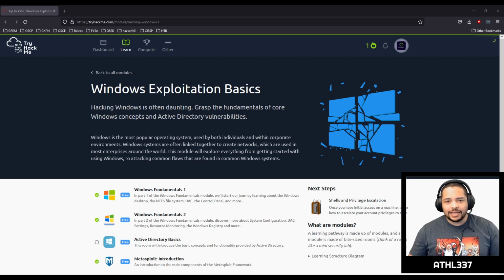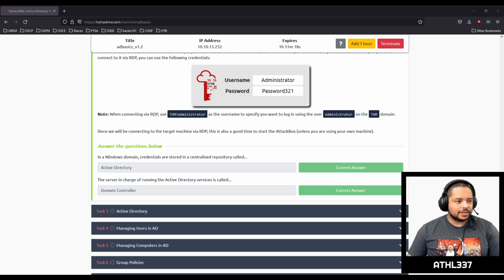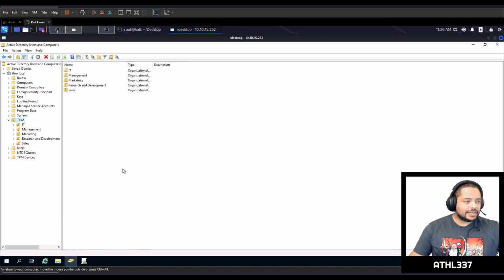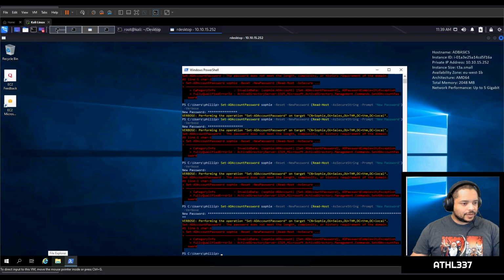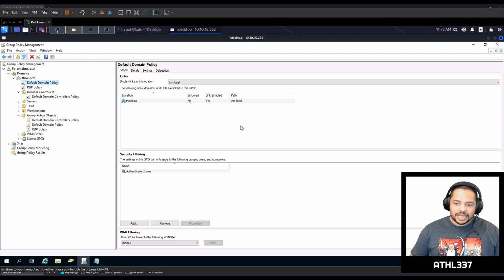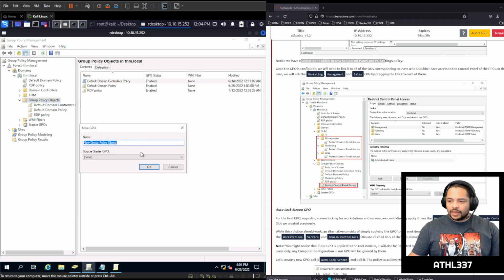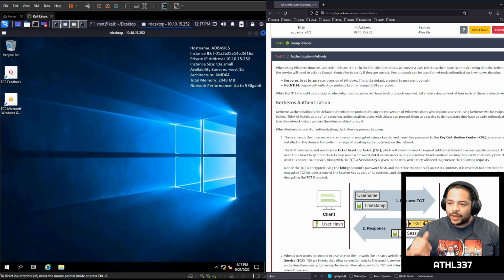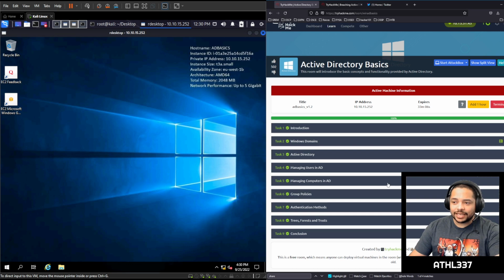Active Directory Basics - [Windows Exploitation Basics]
00:00 Getting Started
02:19 Oni Armageddon's ask
02:47 Task 1 - Introduction
04:58 Task 2 - Windows Domains
08:50 Task 3 - Active Directory
25:20 Task 4 - Managing Users in AD
45:50 Task 5 - Managing Computers in AD
1:14:28 Task 6 - Group Policies (Volume Muted)
1:18:00 Task 7 - Authentication Methods
1:23:09 Task 8 - Trees, Forests  and Trusts
1:29:50 Task 9 - Conclusion